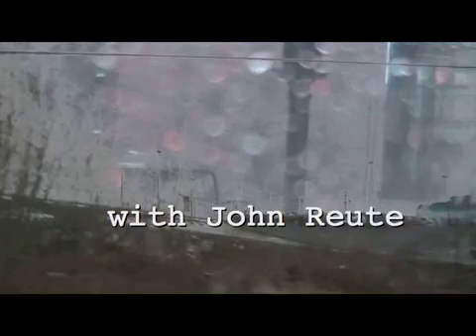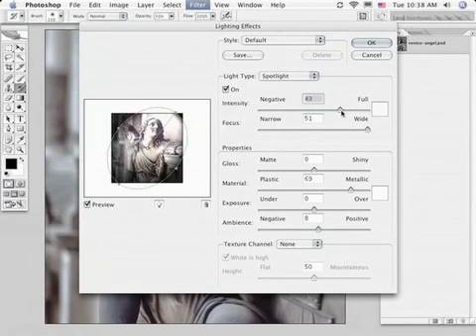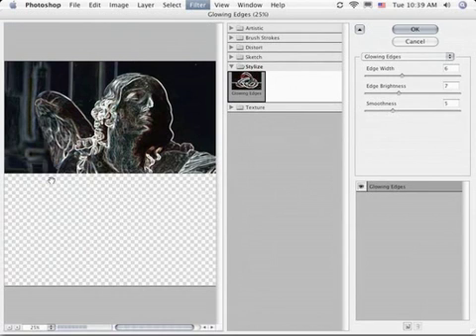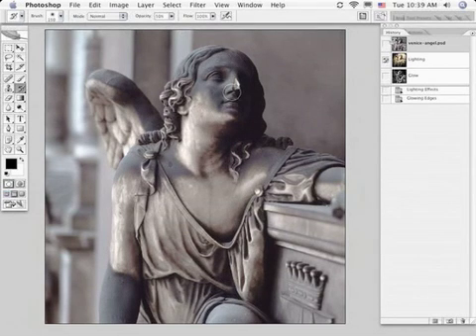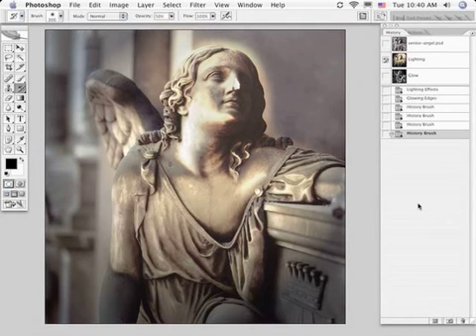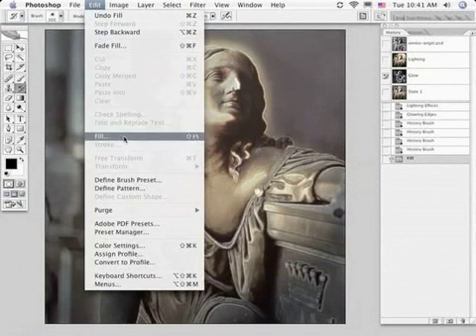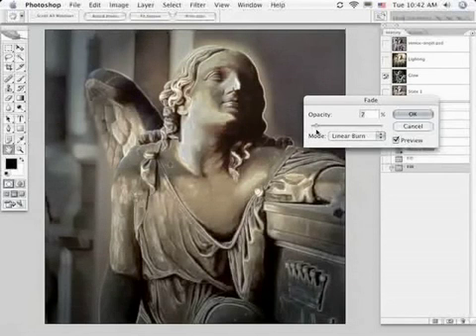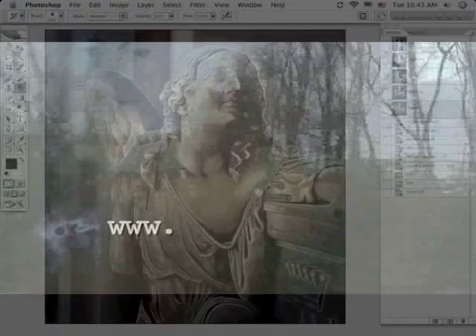History Palette, Part Two with John Reuter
The History Palette Part Two takes us in a very different direction than Part One.  Here we will explore ways to use Photoshop's filters and paint them into our image from history snapshots as well as the Fill Command.  We will also explore Fade opacity and the Blend Modes to achieve creative but subtle effects with filters.